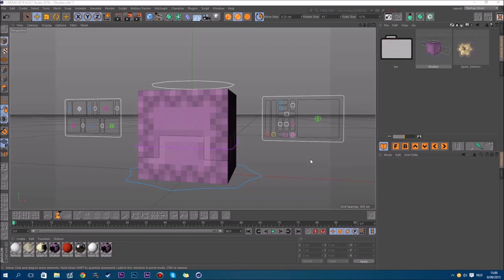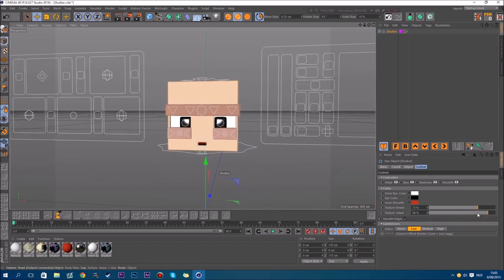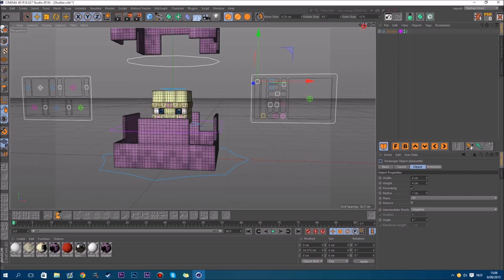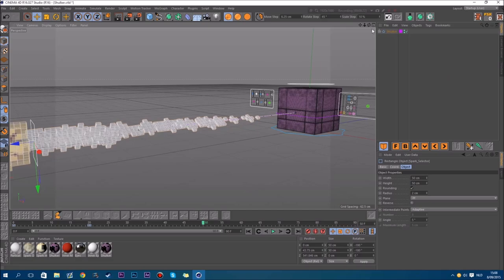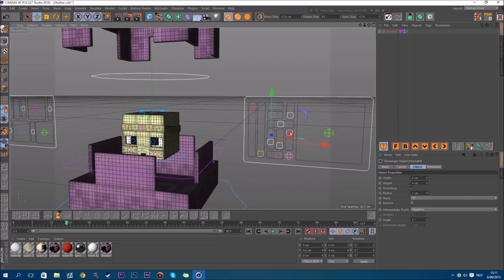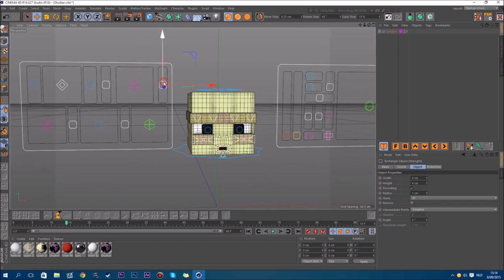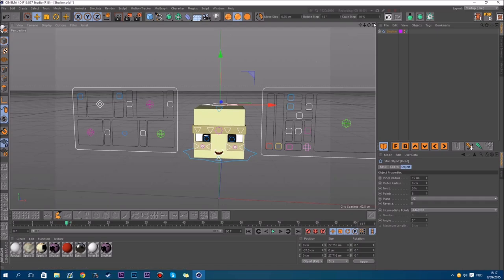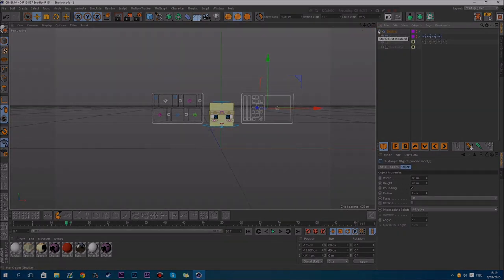Advanced Shulker Rig ~ GiveAway (1.9 Mob) [Cinema 4D]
I'm giving away this shulker trig to 10 Lucky Commanders

I'm giving away at 100 Likes :)

Also If you want to make chacge on 10 others Check the Tweet :